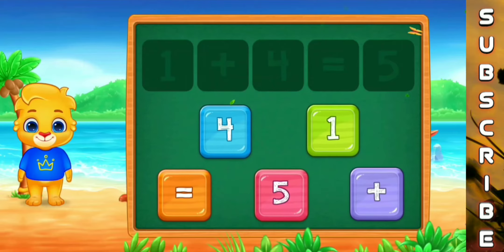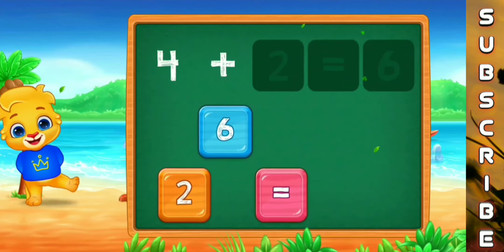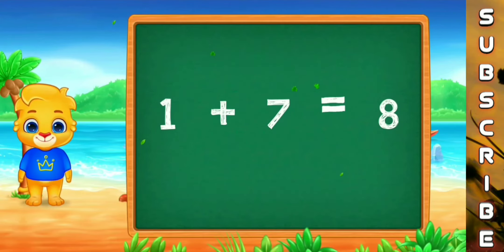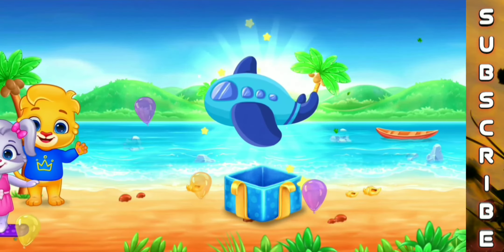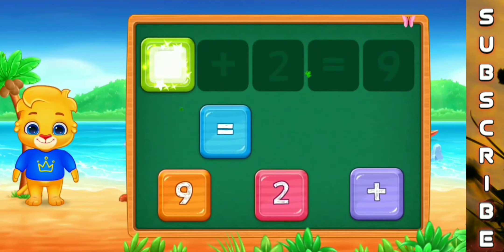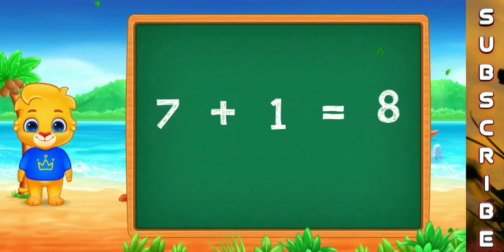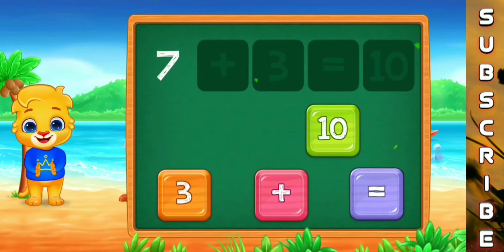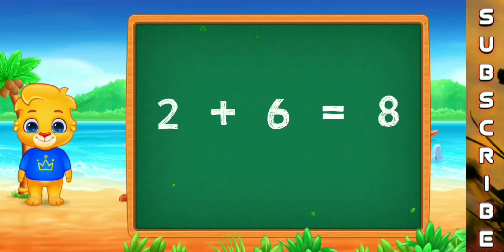Talking Tom Latest Nursery Schooling Additionals,Summations,Subtractions, Multiples Numbers Spelling